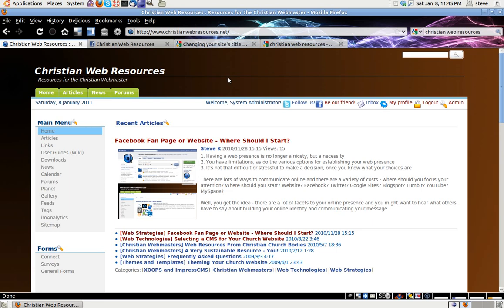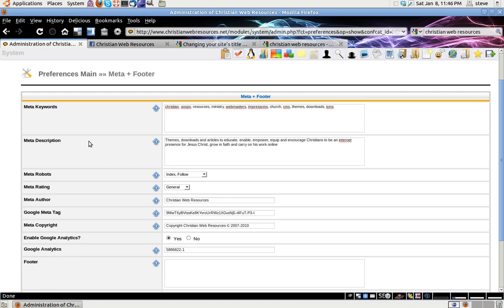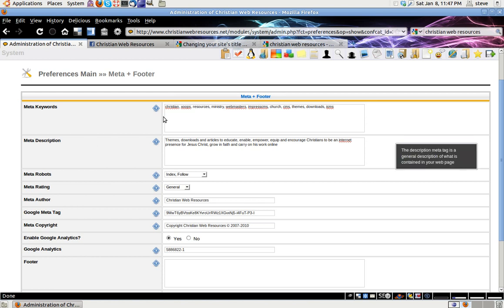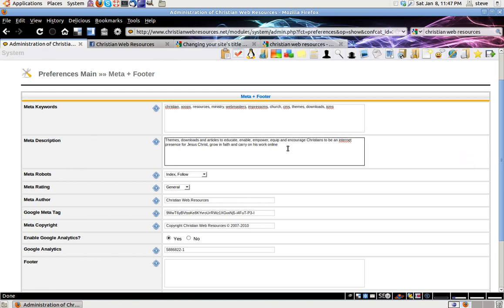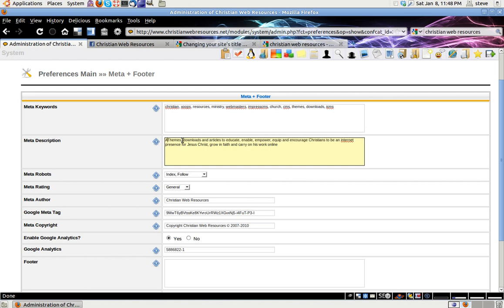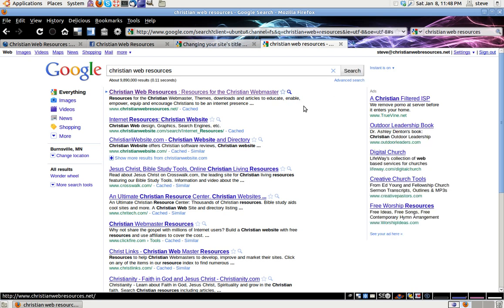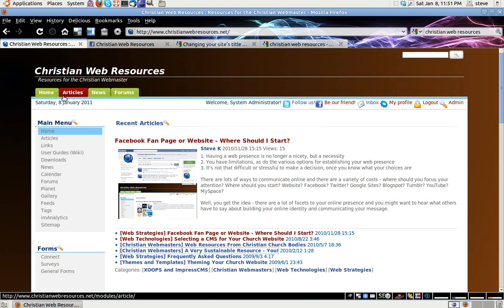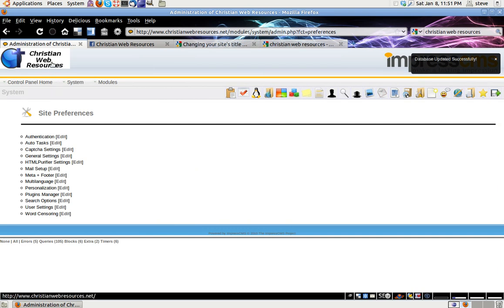Meta Tags in ImpressCMS